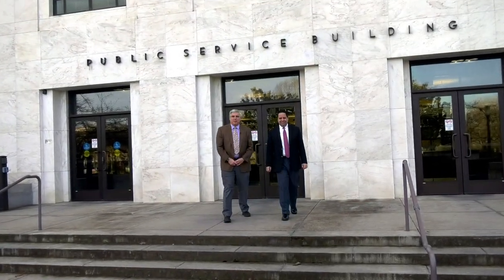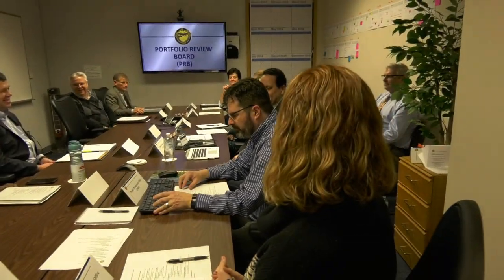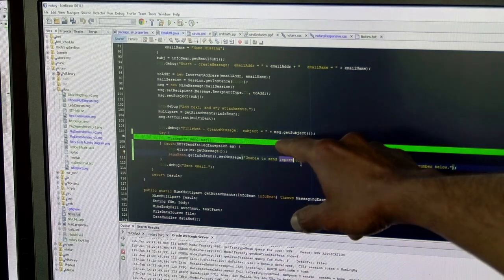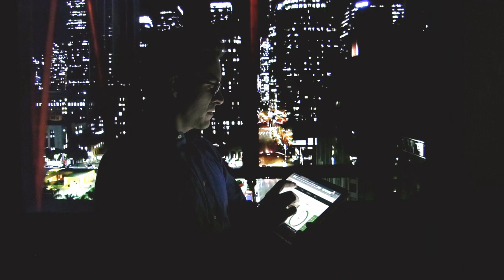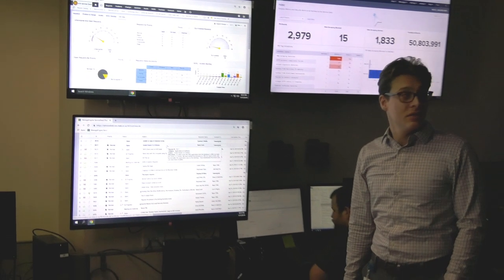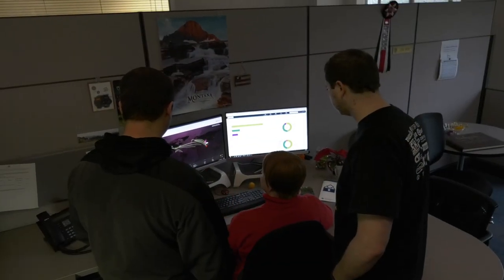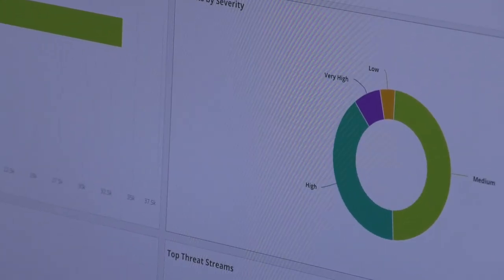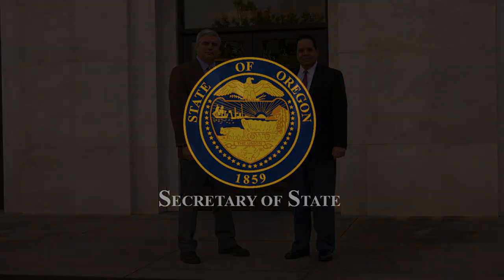SOS ISD Overview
An overview of the Information Systems Division at the Secretary of State.